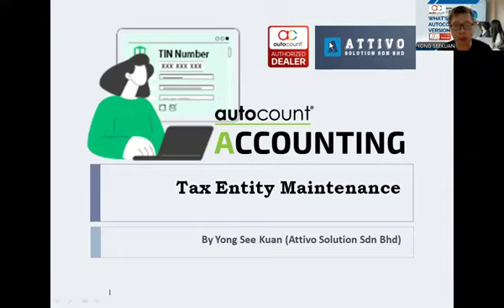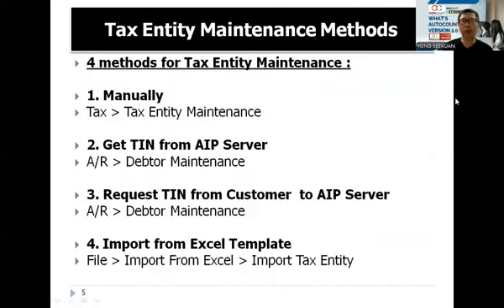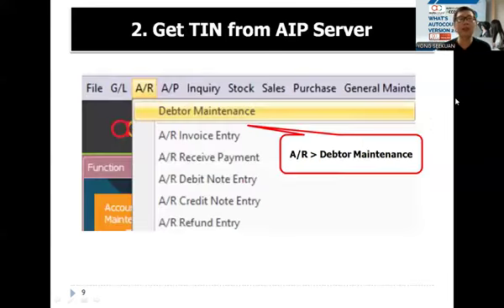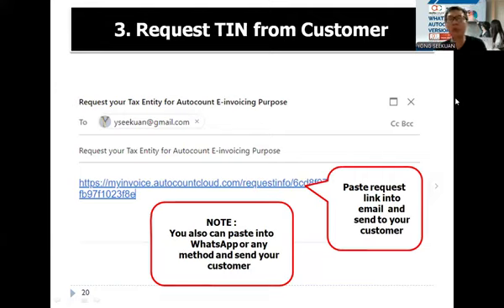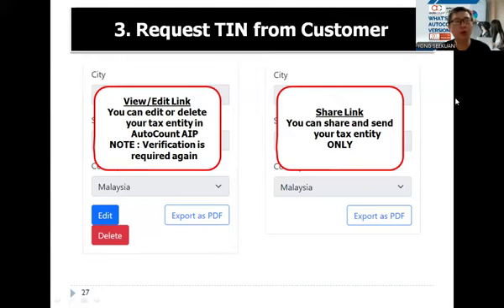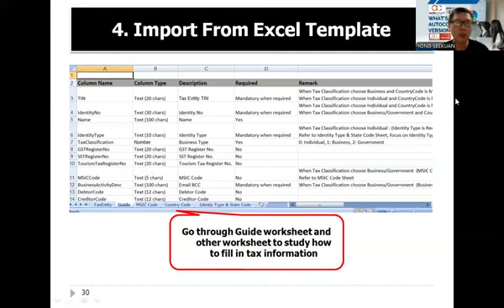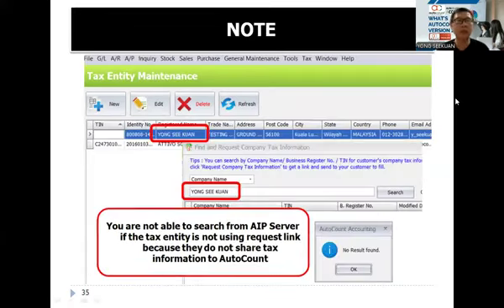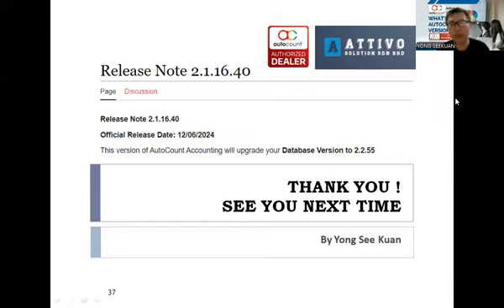Tax Entity Maintenance by ATTIVO SOLUTION SDN BHD (English)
Tax Entity Maintenance Thanks Share by ATTIVO SOLUTION SDN BHD (English)